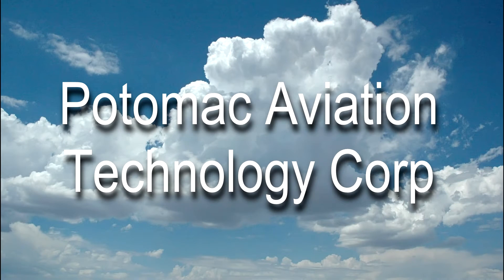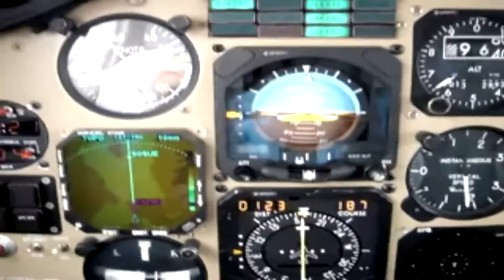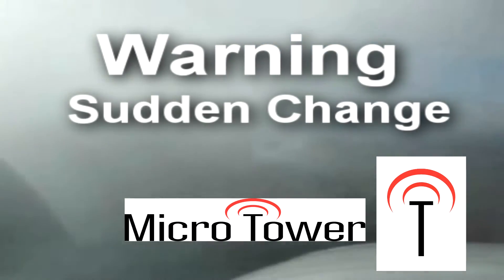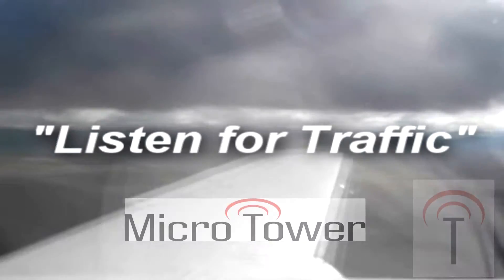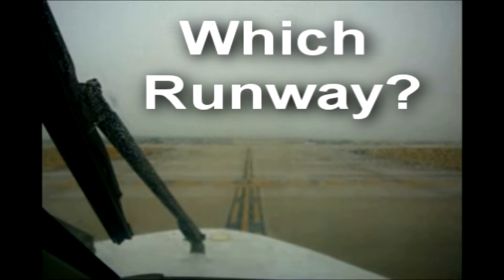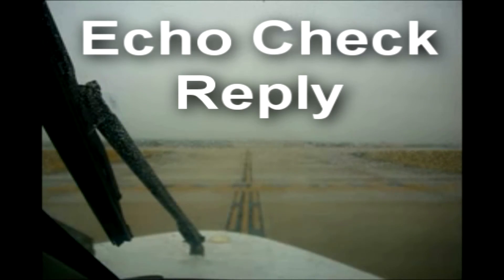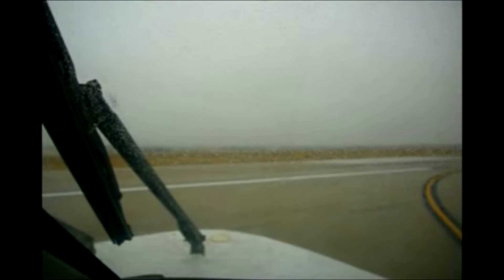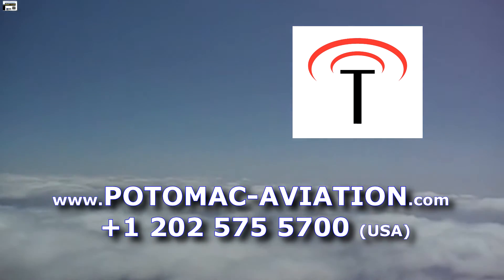Microtower Overview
An easily installed and easily maintained, solar-powered remote control tower, with built in AWOS, for any size airport or heliport, anywhere on earth.